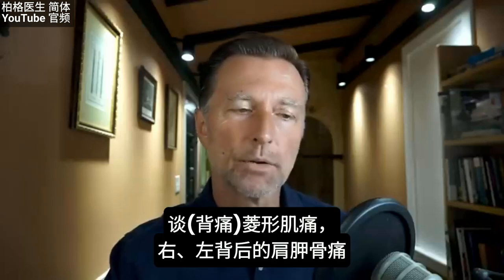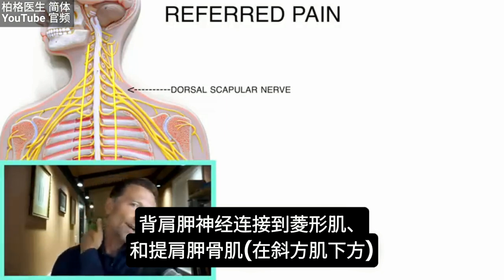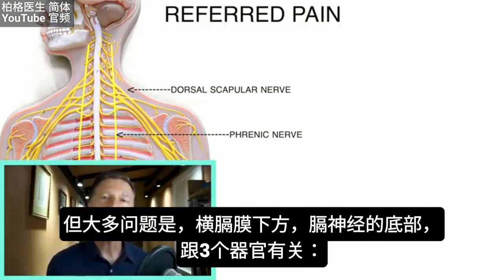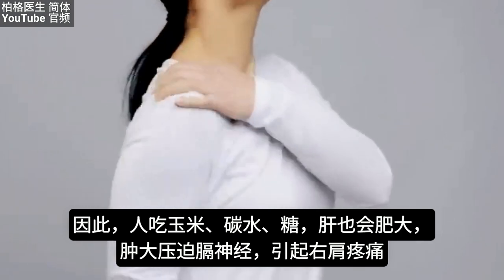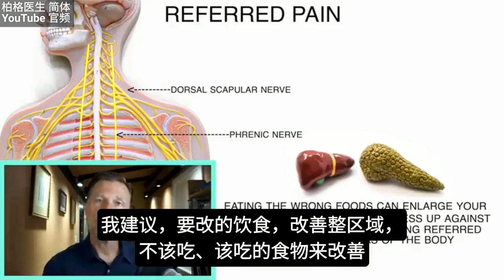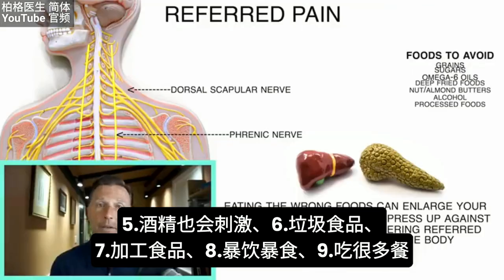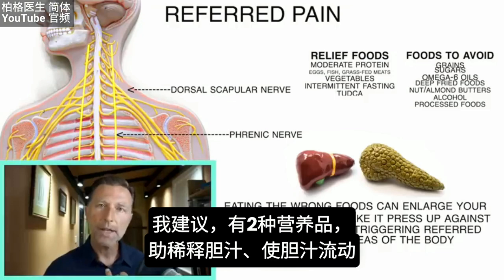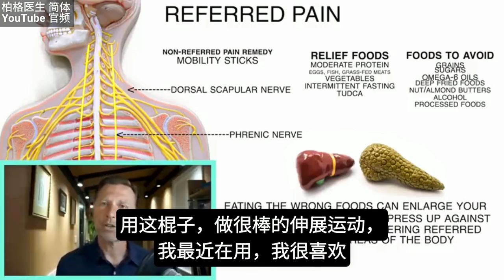快速修复背痛、肩胛骨痛 自然疗法,柏格医生dr berg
0:00 简介：菱形肌痛
0:40 是什么原因导致菱形肌痛？
4:55 菱形肌痛的天然替代品
5:12 要避免的食物
6:22 保健肝脏、胆囊和胆管的最佳饮食
7:25 最好的天然疗法
8:17 如果不是转移痛 (referred pain) 怎么办？
9:05 了解更多转移痛！

柏格医生谈：什么原因导致右侧菱形肌痛以及该怎么办？
很多时候，如果拉伸或按摩肌肉会稍微缓解，但疼痛会再次出现。
因此，柏格医生谈，如何真正消除菱形肌痛。

菱形肌是中背部和肩胛骨之间的一块肌肉。背部左右两侧都有菱形肌。

通常，菱形肌痛的真正原因是横隔膜区域出现问题，向颈部发送讯号，刺激某些神经，并将疼痛转移到菱形肌。

这种转移痛与横隔膜下的三个器官有关：
1. 胆囊
2. 胆管
3. 肝

这些器官的任何问题都可能导致菱形肌痛。

如果左侧菱形肌痛，可能是胰脏造成的转移痛。
无论是右侧还是左侧疼痛，同样的天然解决方法都适用。

不该吃和该吃哪些食物，可能有助于改善这个问题，使你不再出现菱形肌痛。

什么会刺激肝脏、胆囊和胆管：
 1. 谷物
 2. 糖
 3. 欧米茄 6 油
 4. 坚果酱
 5. 酒精
 6. 垃圾食品
 7. 加工食品
 8. 暴饮暴食
 9. 吃很多餐

相反的，吃含有优质蛋白质、脂肪和蔬菜可以改善。
我也建议做间歇性断食。

保健肝脏、胆囊和胆管：
1. TUDCA(牛磺熊去氧胆酸)
2. 胆囊配方 (Gallbladder formula, Bile salts)

如果不是转移痛 (可能是坐姿不良引起)，可尝试使用筋膜伸展棍(mobility sticks)来帮助伸展身体并缓解疼痛。

艾瑞克柏格(Dr Eric Berg)医生介绍：58岁，嵴髓医生，擅长健康生酮饮食和间歇性断食。他是《新体型指南》和KB Publishing出版书作者。他曾在霍华德大学（Howard University）担任兼职教授，教授学生营养学。他专注于社交媒体教育，他没空亲自看诊病人。

免责声明： 柏格医生（Dr Eric Berg）于1988年从帕尔默嵴骨学院（Palmer College of Chiropractic ）获得嵴骨医学学位。 「Doctor」 或「DR」, 医生仅指那个学位。 柏格医生是弗吉尼亚州、加利福尼亚州和路易斯安那州的3州嵴椎科医生，执照一直维持有效，为专注于社群媒体健康教育，他没有看病人. 柏格医生视频仅供参考，不应用于自我诊断，也不能替代医学检查、治癒、治疗、诊断、处方或建议。 本视频不会在柏格医生和观众之间建立医患关係。 在您先谘询医生并获得医学检查、诊断和建议之前，您不应该对健康习惯或饮食进行任何更改。 如果您医疗状况有任何疑问，请务必谘询医生或其他合格的医疗服务提供者。 您从本视频或网站得到的建议、治疗过程、诊断或任何其他信息、服务或产品等，The Health＆Wellness、Berg Nutritionals公司和艾瑞克柏格医生概不负法律责任 .